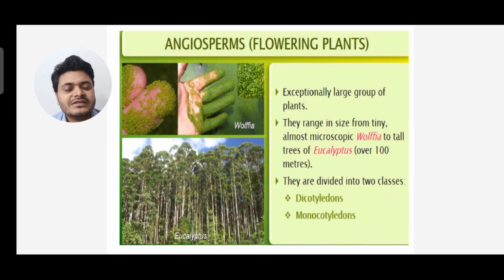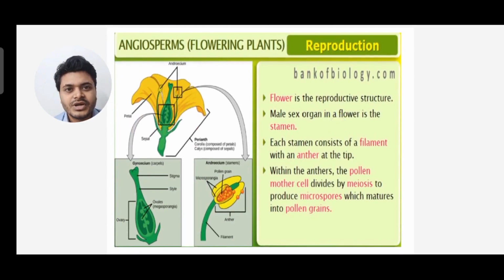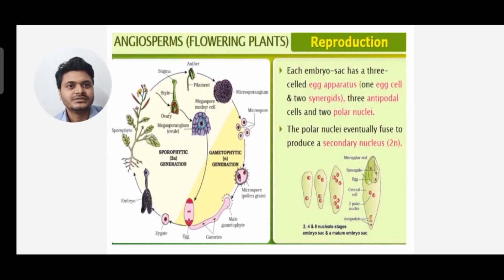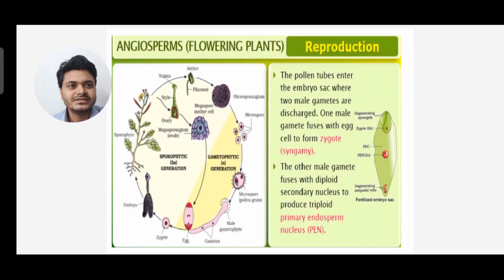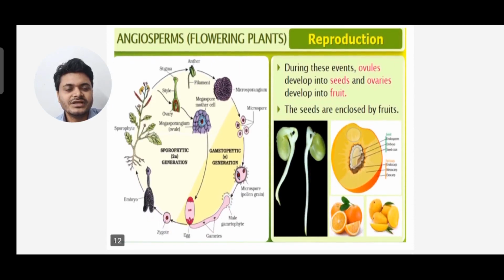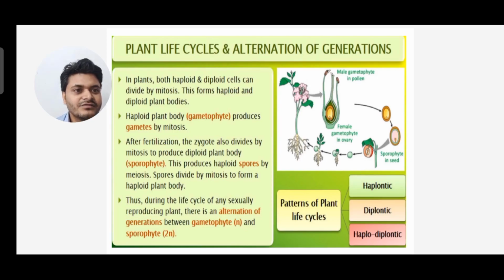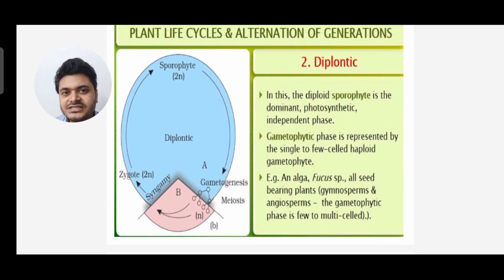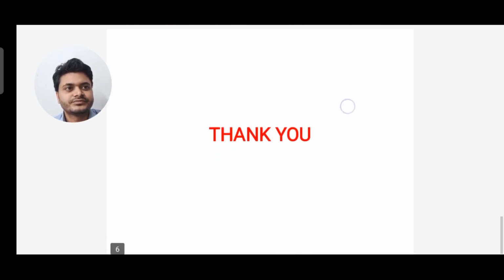Angiosperms & Alternation of Generations